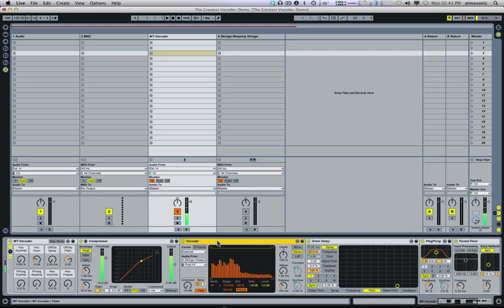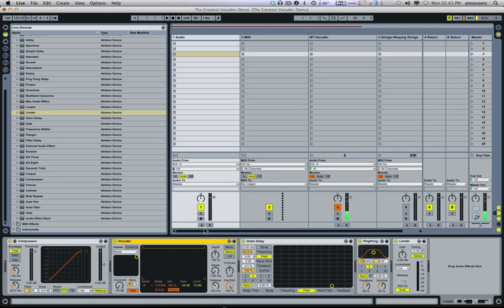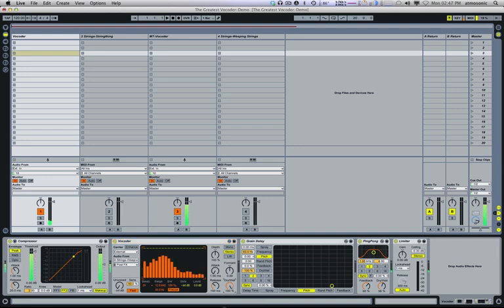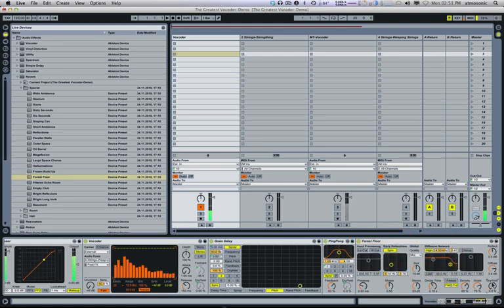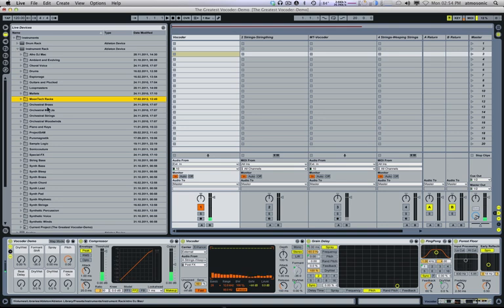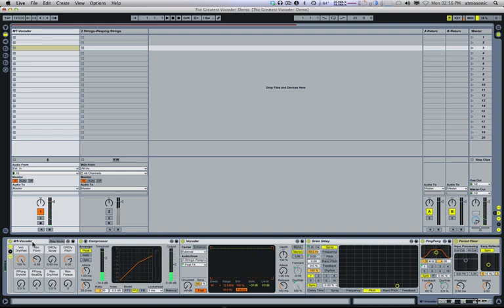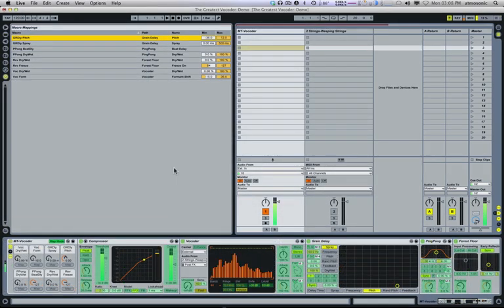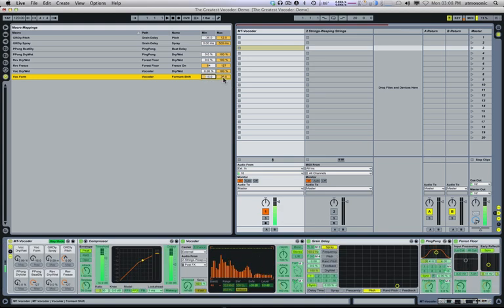Ableton Live Vocoder + Tips and Tricks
A MoonTech Studios tutorial/demo on how to create an Ableton Live audio effect/instrument using the built-in Vocoder.

I used this effect a lot for video game sound design and thought other people may want to know how to do the same.

The video demonstrates:
- Routing audio inputs to MIDI instruments
- Grouping devices into an instrument
- Mapping device parameters to virtual and external rotary knobs
- Many keyboard shortcuts for things like renaming tracks and instruments, expanding multiple tracks sizes, etc.
- How to get around the alphabetization "bug" in Ableton
- How to get around the saving "bug" in Ableton

One of my favorite movie scene where a vocoder was used to similar effect: